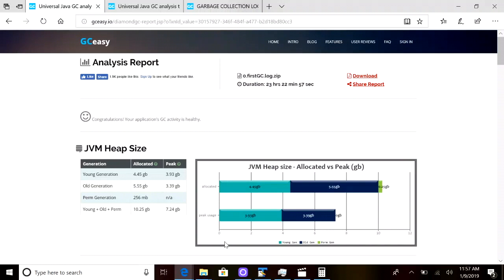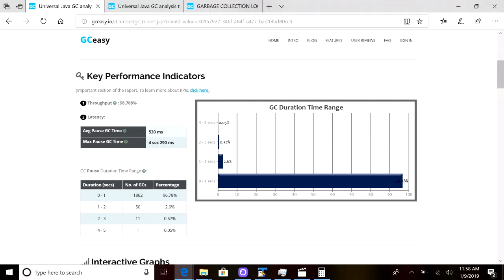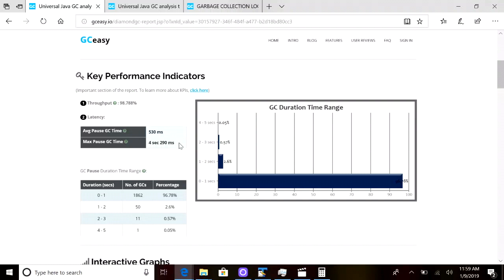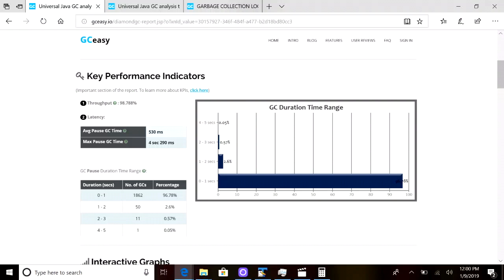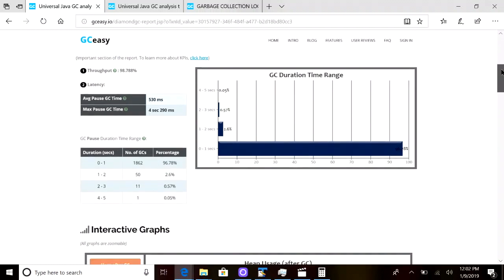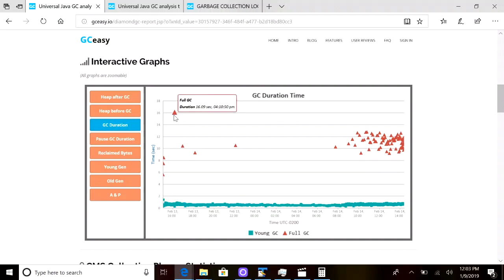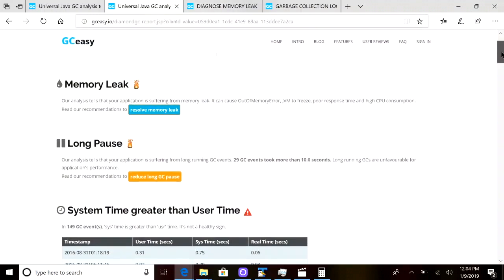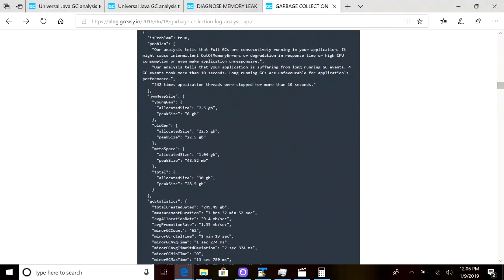Key Sections of GCeasy Report